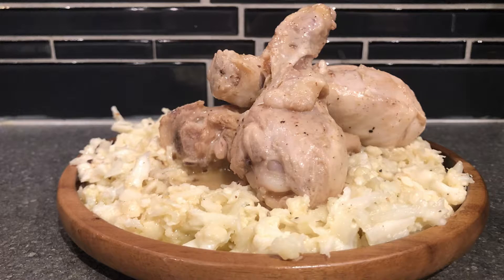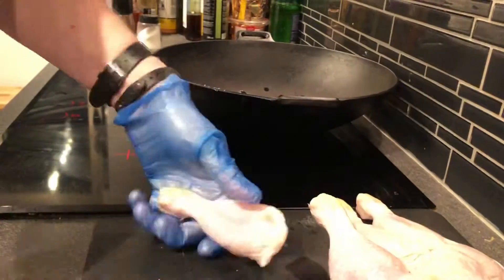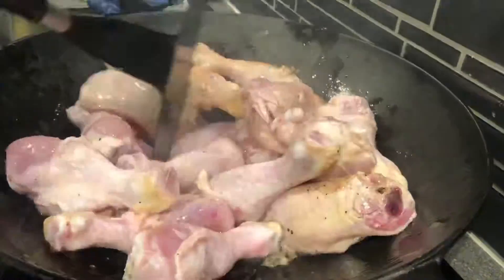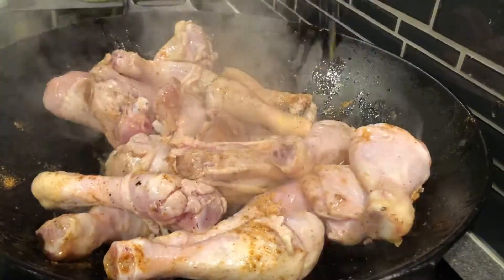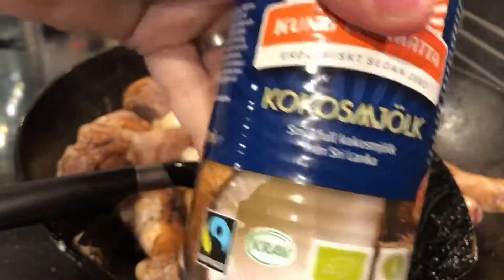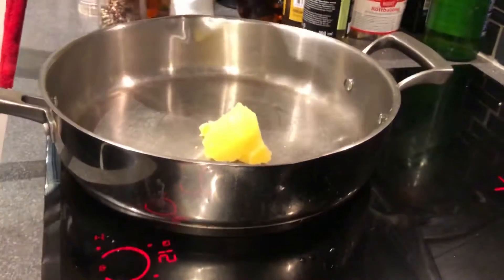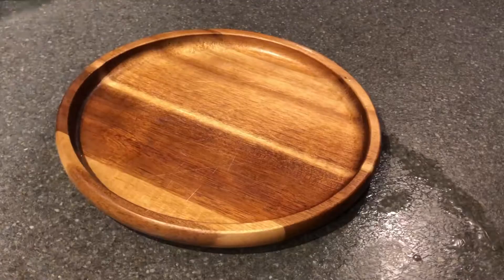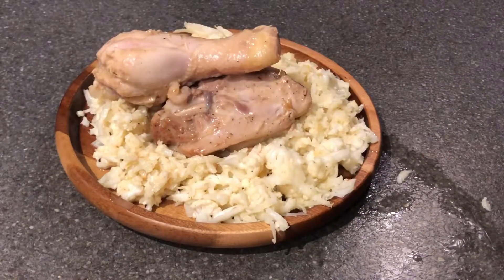Coconut chicken - Old Bay Lemon and Herbs - Low Carb - Keto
Cocnut chicken is so easy to make.

You need
3 lbs of chicken pieces, i had legs, drumsticks skin on
2 cans coconut milk
2 onions
Cocnut oil for frying

1 head shredded cauliflower
Ghee for frying

Seasoning of choice, i used old bay lemon and herb

Fry the chicken while seasoning
Add onions and blanch
Add coconut milk and simmer 15 minutes until done (80/175 - sorry i miss said)